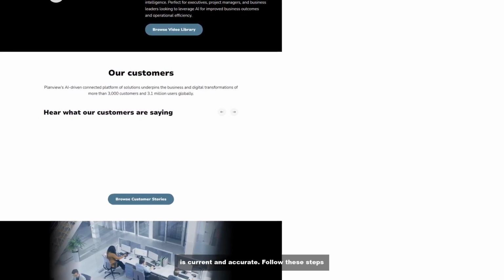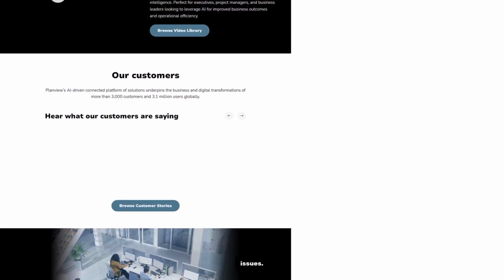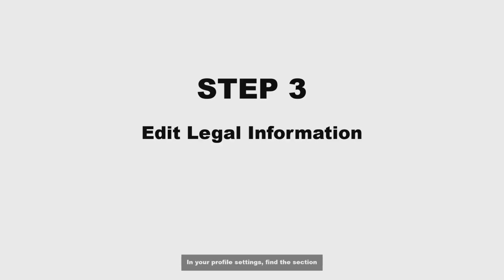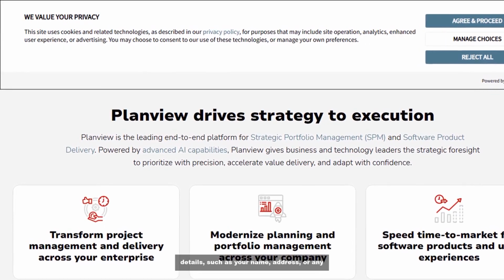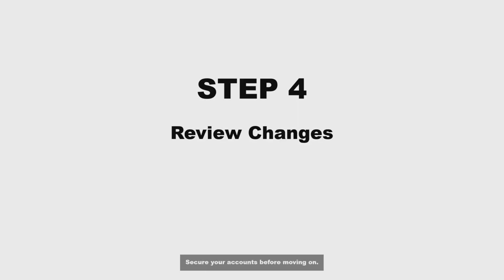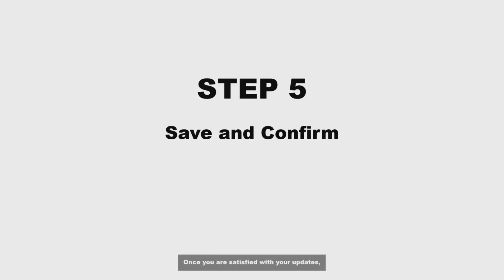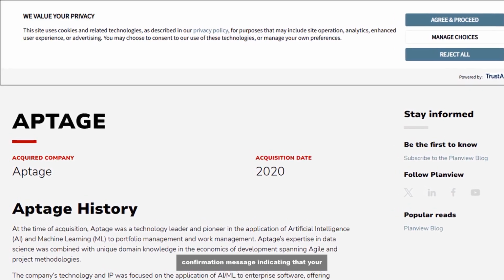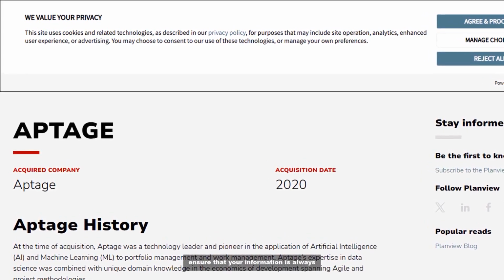How To Update Your Legal Profile On Planview 2026 (FULL GUIDE)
In this video, we provide a comprehensive guide on how to update your legal profile on Planview 2026. Whether you're looking to make changes for compliance or simply to keep your information current, this FULL GUIDE will walk you through the necessary steps.